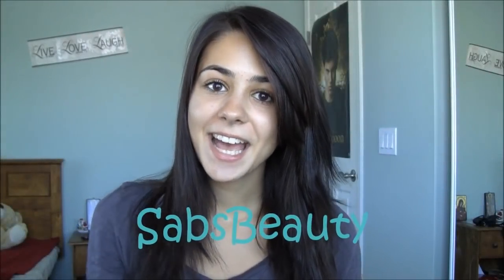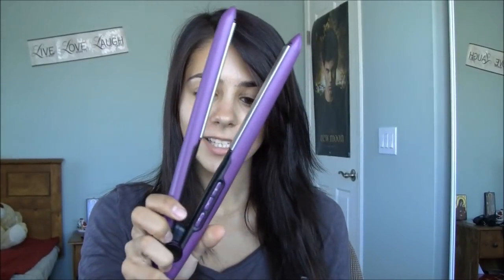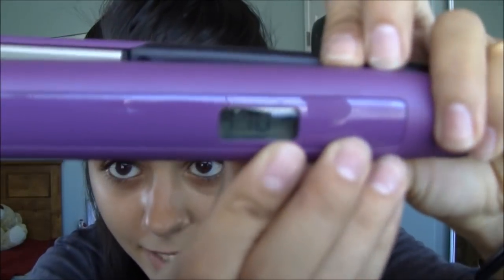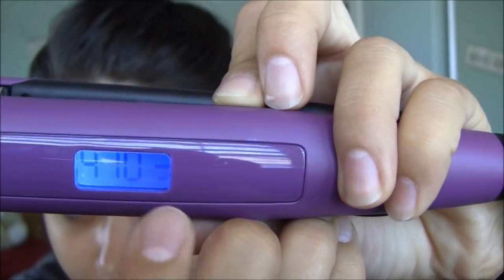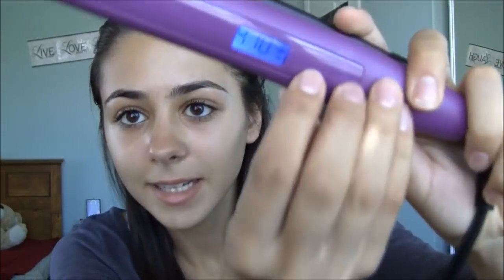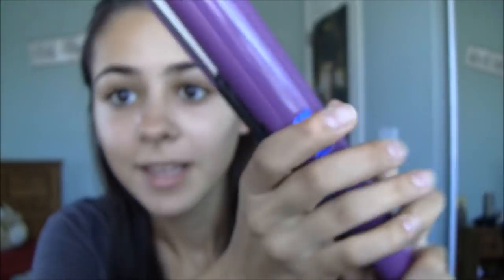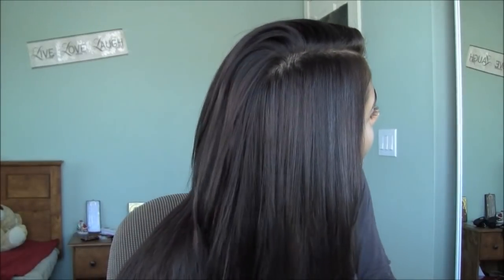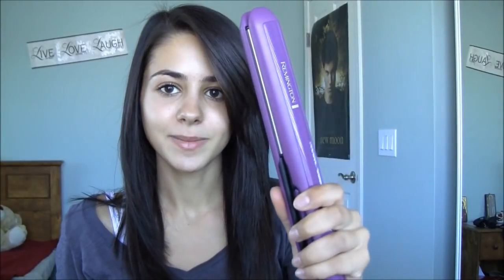Remington Anti-Static Straightener Review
FTC: I purchased this straightener with my own money. All opinions are my own.